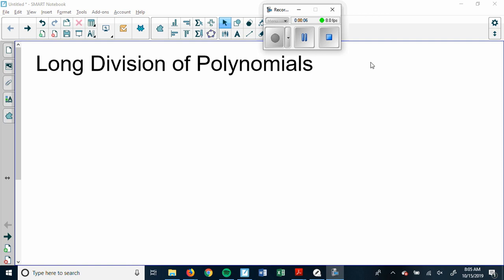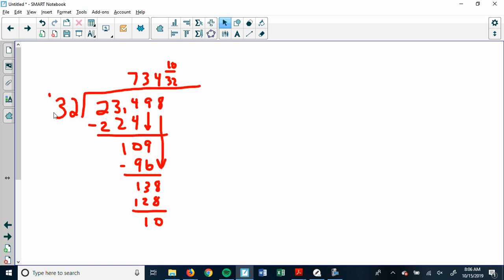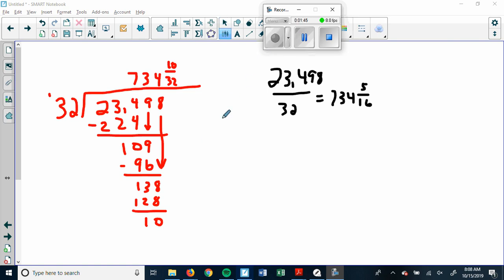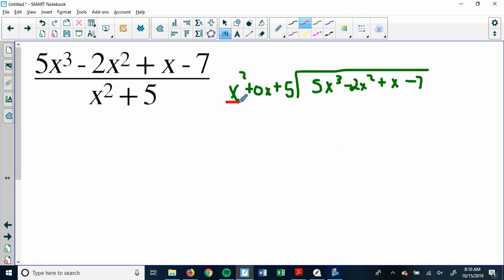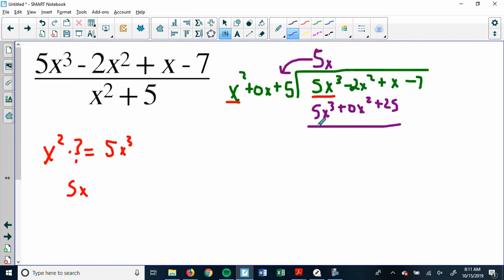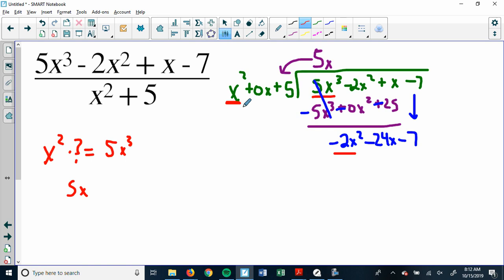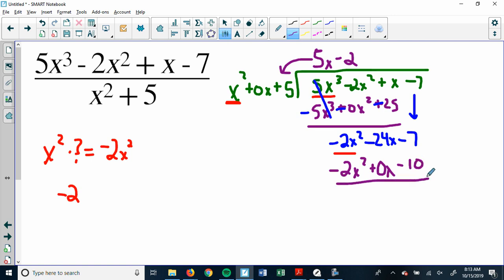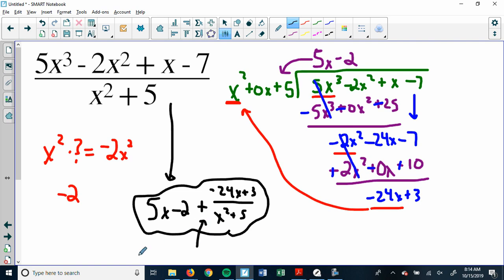Polynomial Long Division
The video walks students through long division of polynomials.